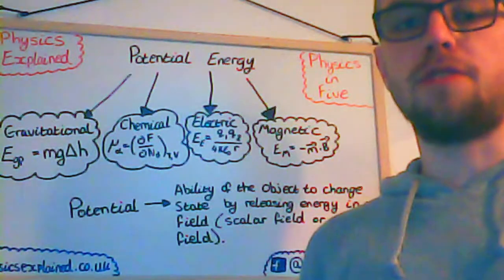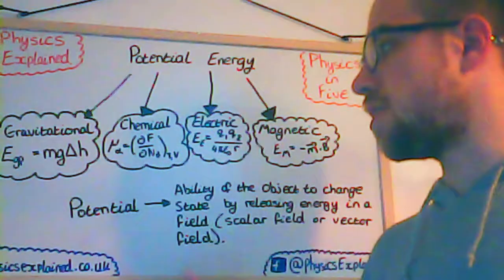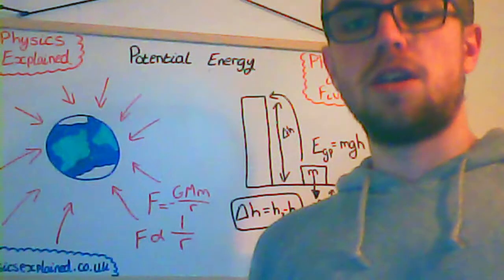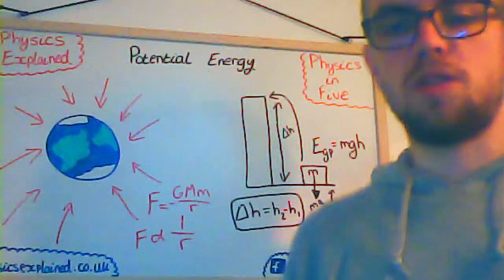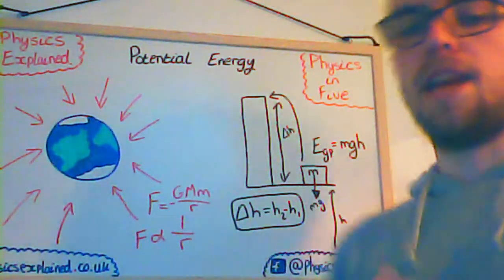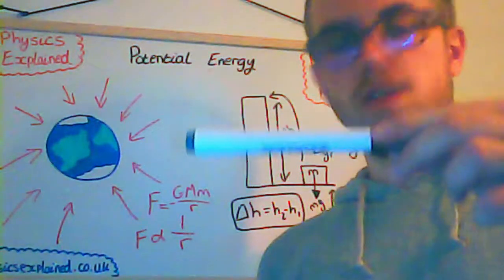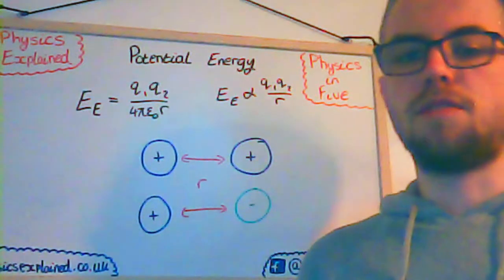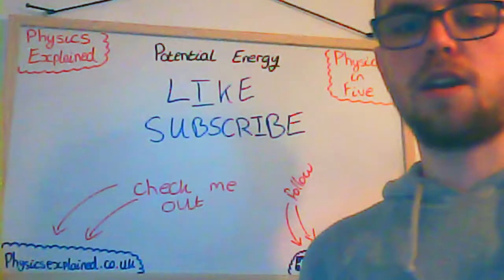Physics in Five #6 Potential Energy part 1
This week on Physics in Five we look at Potential Energy as part of the energy series, specifically at Gravitational Potential and Electric Potential Energy.

for the music